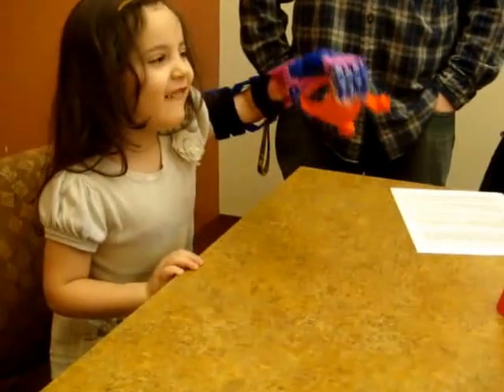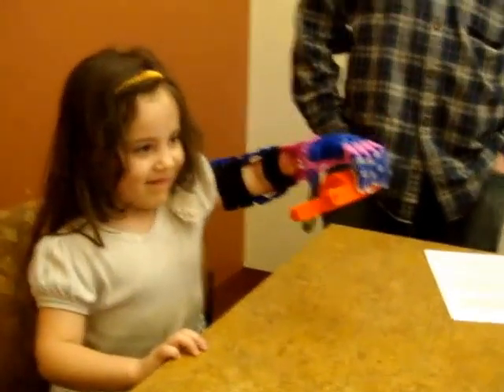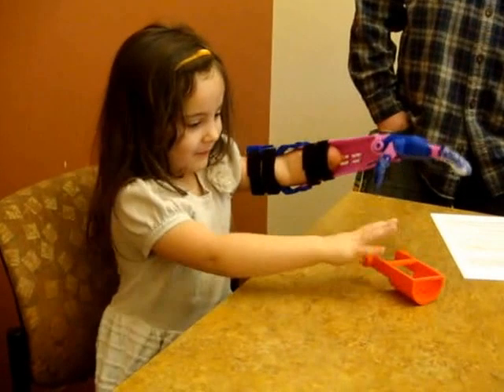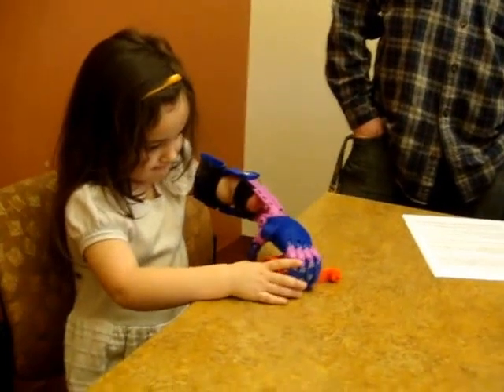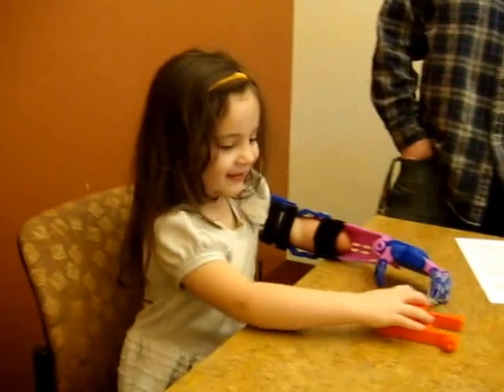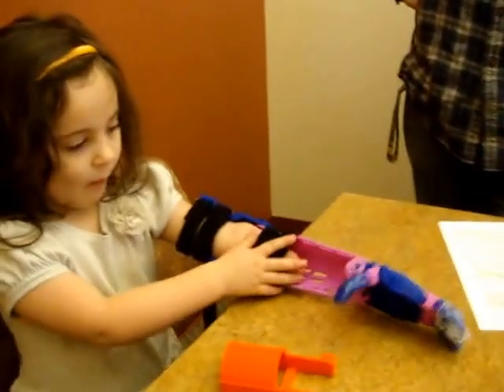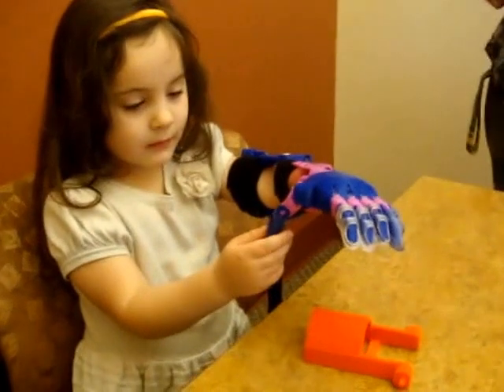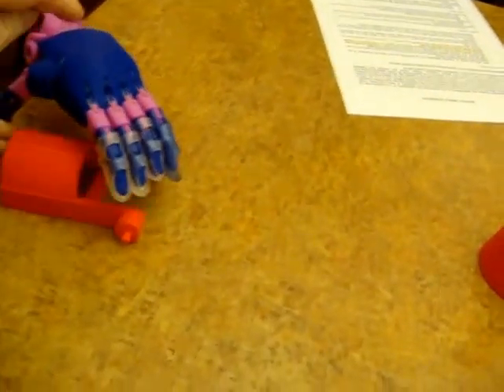Clara's New Arm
Clara is missing her left hand and half of her forearm. Using e-NABLE (enablingthefuture.org) I measured, printed, assembled, fitted and delivered a new arm to her in 12 days from first meeting to delivery, and it cost well under $50.